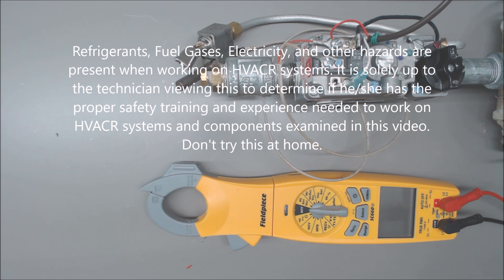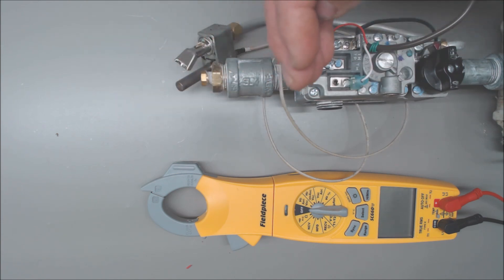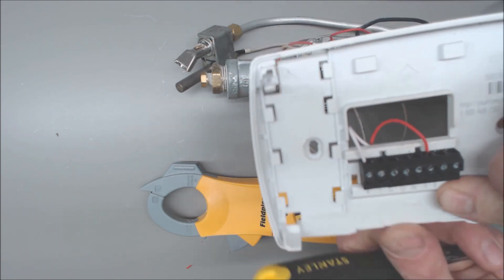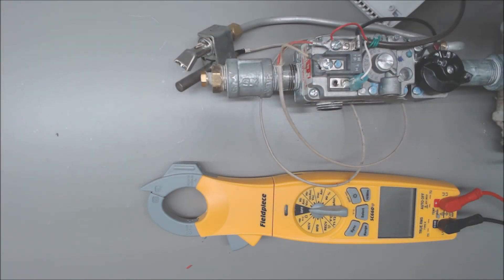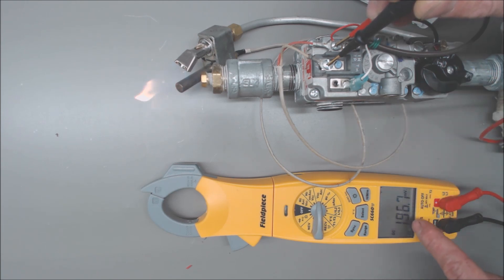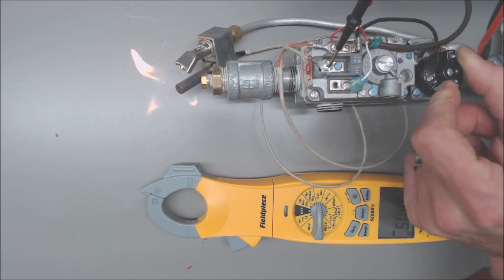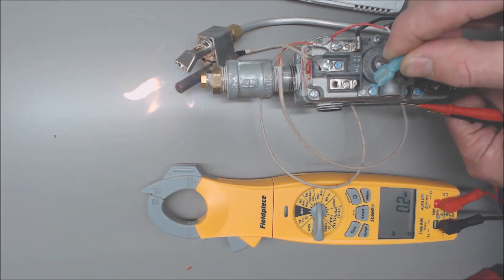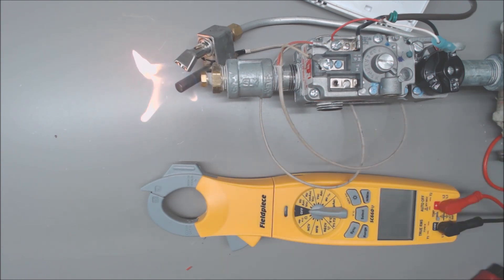How the Millivolt Gas Valve and 750mv Thermopile Work! Troubleshooting!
In this HVAC Furnace Video, I go over the Operation and Troubleshooting of a 750 Millivolt Gas Valve and Thermopile/PowerPile. I go over how it is Wired, what Voltages you should be reading while the flame is present and the voltages needed for the pilot valve and main gas valve to work correctly. I go over what to do if you are not receiving the correct voltages. If the pilot flame is engulfing the thermopile and you are not getting enough voltage to open the main gas valve then the thermopile may need to be replaced. Supervision is needed by a licensed HVACR Tech while doing this as Experience and Apprenticeship garners Wisdom and Safety.

Fieldpiece SC660
Alligator Jumpers